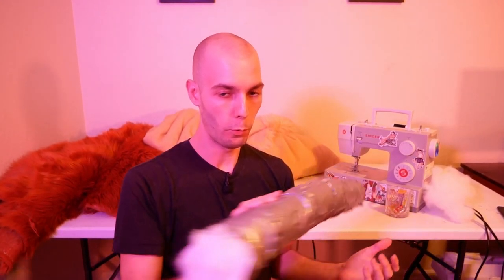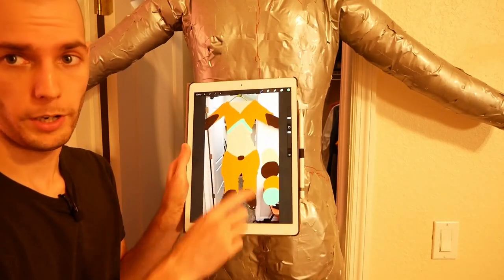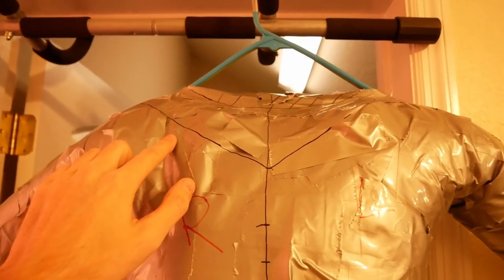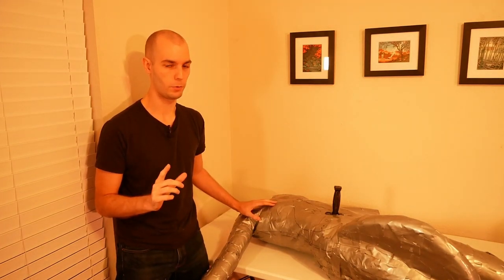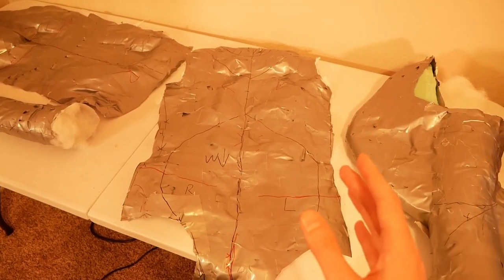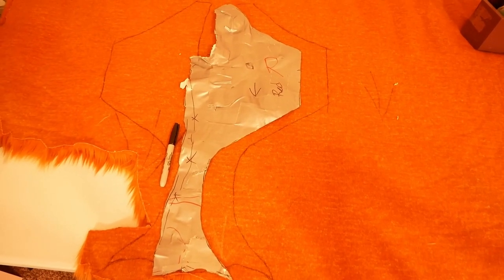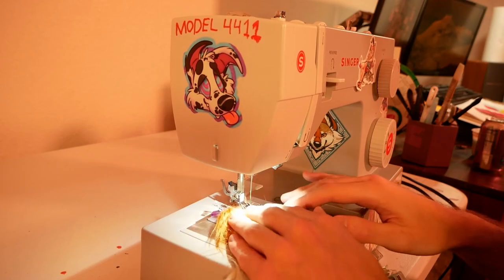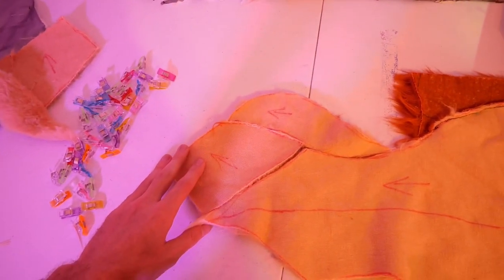Fursuit From Scratch: Part 16 - Making The Bodysuit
Let's cut apart our DTD and start pattering out fur!

In the last episode we made a duck tape dummy, in this episode we start cutting that up into small parts that we can use to cut our fur with. It's slow but hopefully it should work!

0:00 character deign housekeeping
3:00 cutting up the DTD
6:31 cutting out the fur
8:00 shaving down the fur
9:05 putting it all together